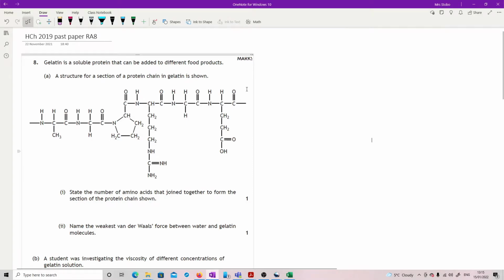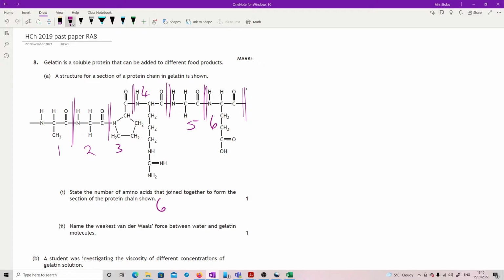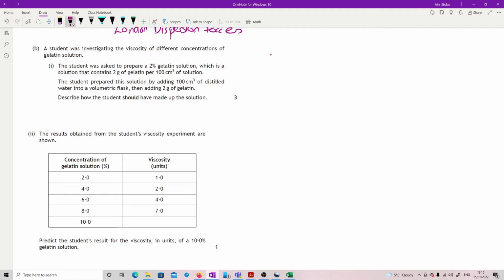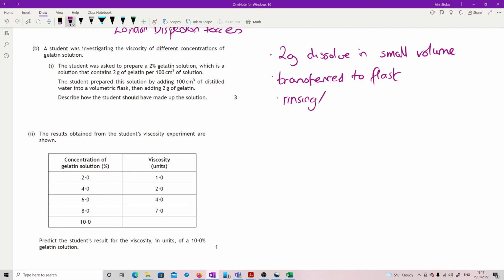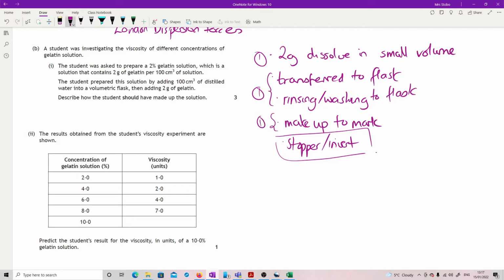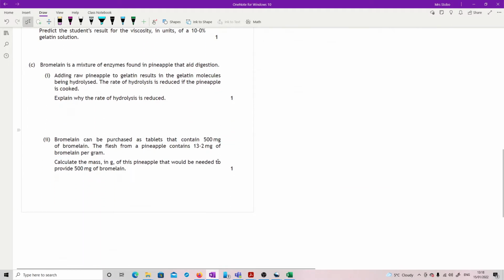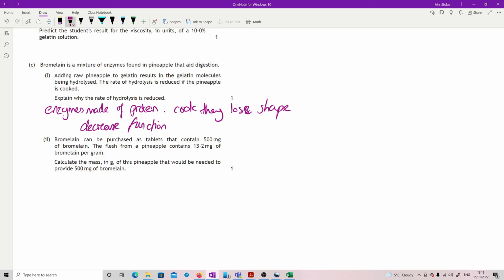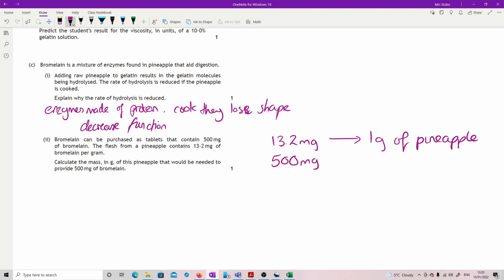ChH 2019 RA8 worked